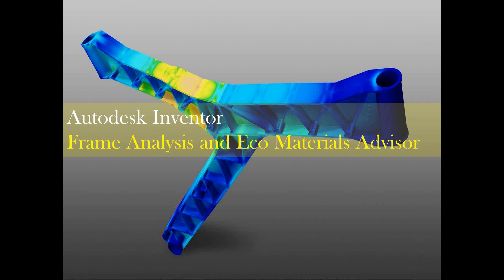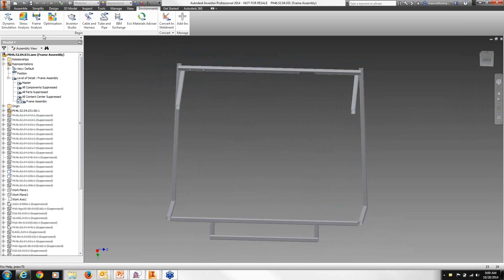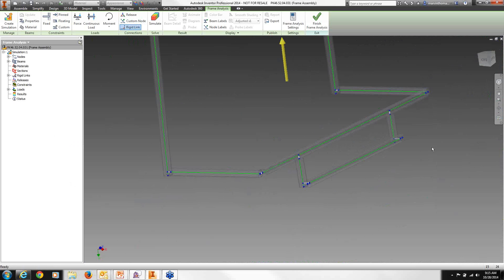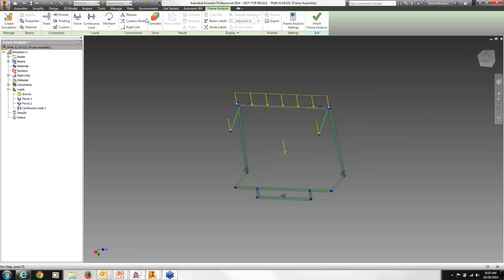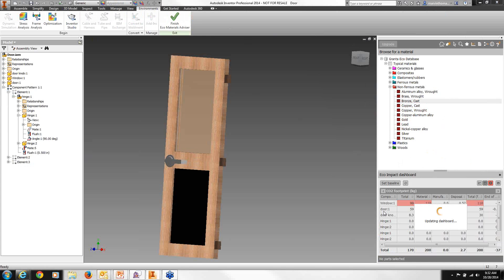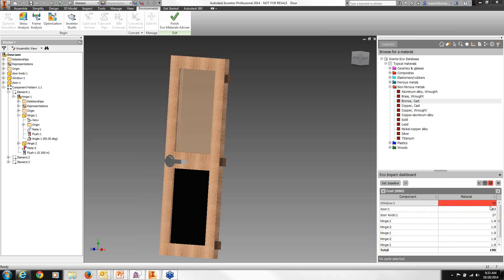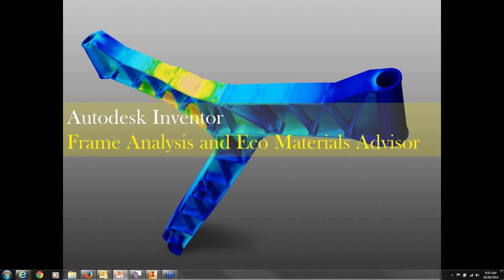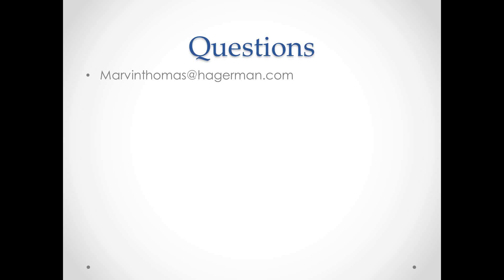Autodesk® Inventor® -- Frame Analysis and Eco Materials Advisor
In this webcast we will look at the Inventor® Frame Analysis tool, and how it can validate a working frame model as well as streamline the simulation space by utilizing beam and cross member data.

We will also take a look at the Eco Material Advisor, a tool to analyze the environmental impact of a design and make adjustments based on the design’s energy output and carbon footprint, as well as cost to manufacture and weight reduction.